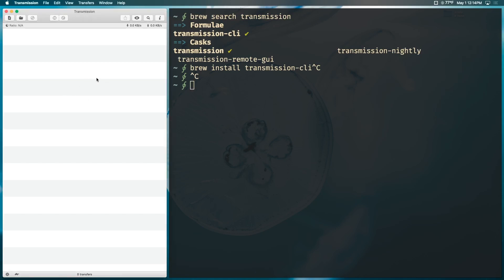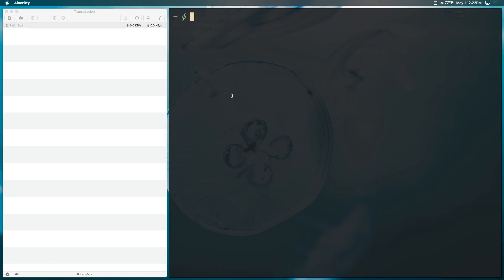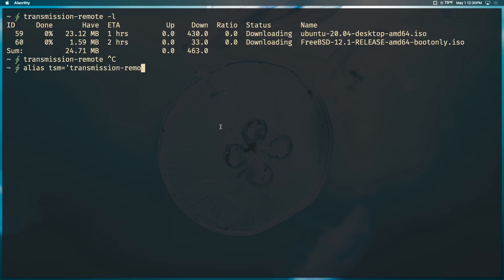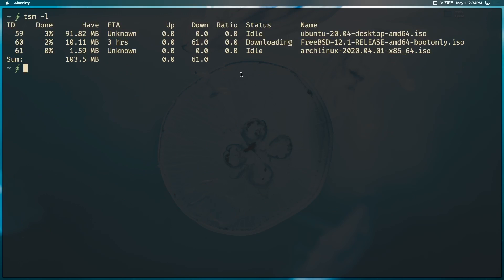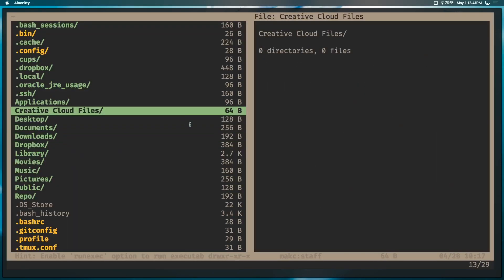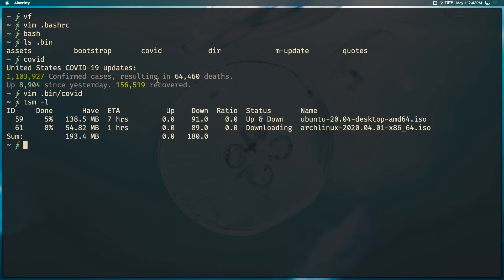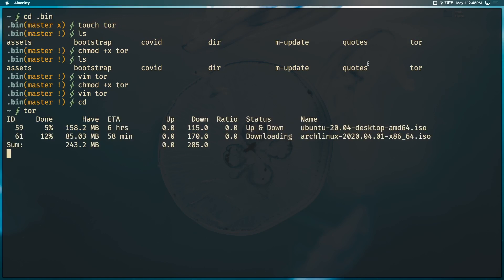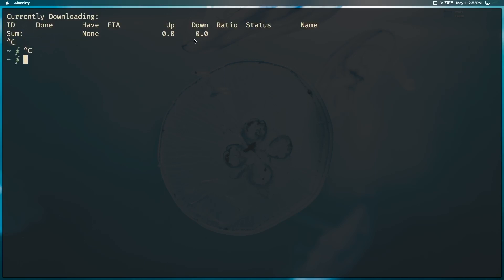Downloading Torrents on the Command Line (with Transmission-Cli)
Stay safe.